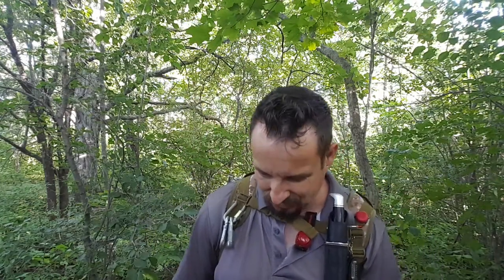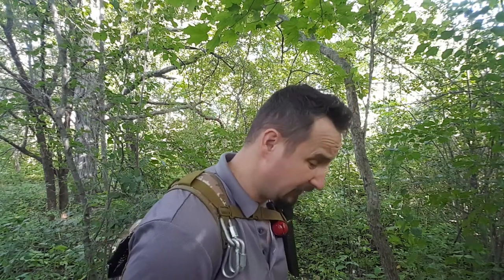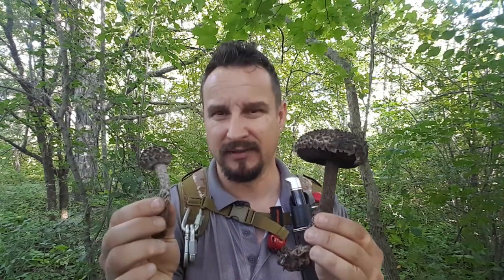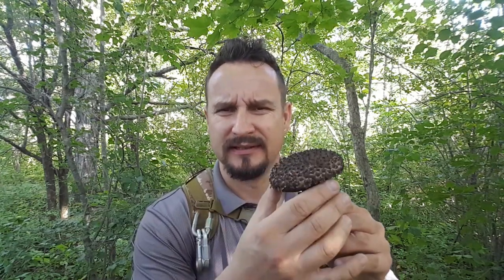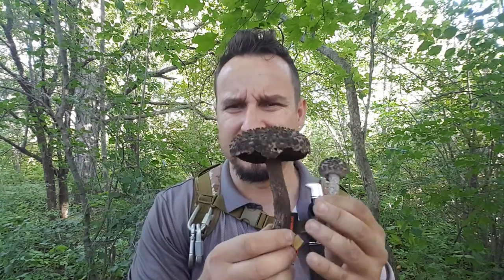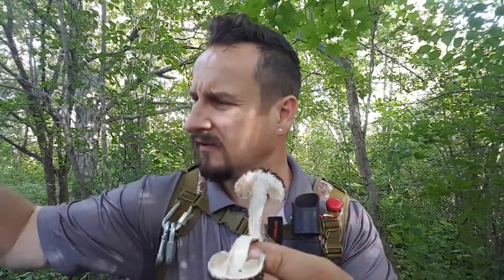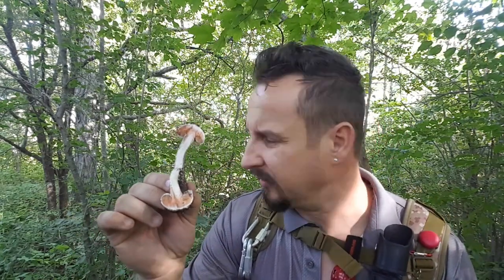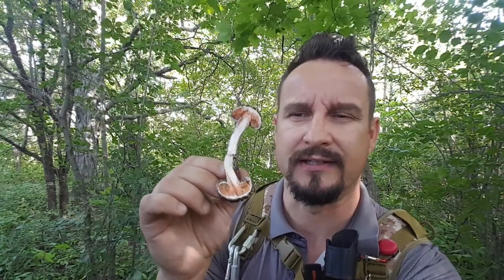Old Man Of The Woods bolete mushroom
The caps of the fruit bodies are between 4 to 10 cm (1.6 to 3.9 in) wide, with a convex shape and a villous, involute margin. The cap surface is covered with dark grey to black erect scales. The stipe is up to 14 cm (5.5 in) long and 2 cm (0.8 in) thick.[4] It is coloured like the cap and has a woolly surface and a thick, ascending annulus. The pores on the underside of the cap are hexagonal, coloured dirty white or grey. The flesh is thick and initially white, but will stain pink and then slategrey and black after exposure to the air. The taste of the mushroom is indistinct, with a slight earthiness.